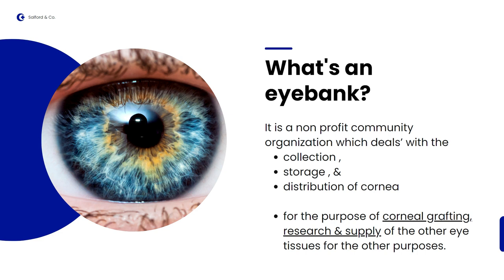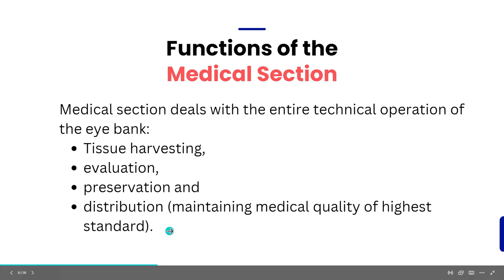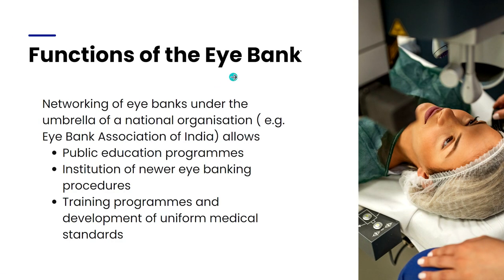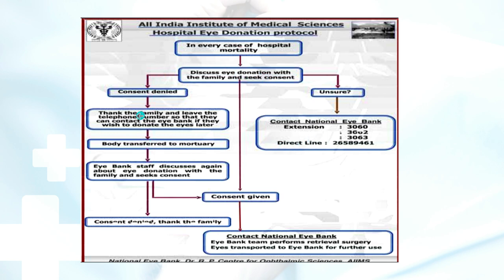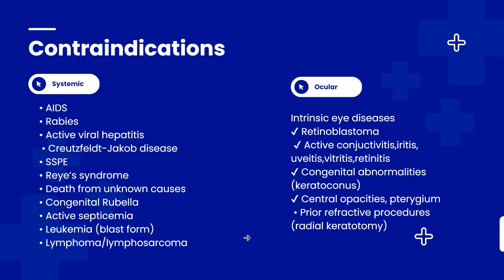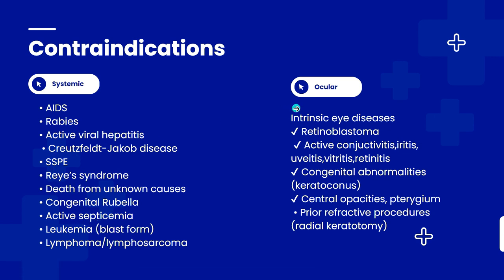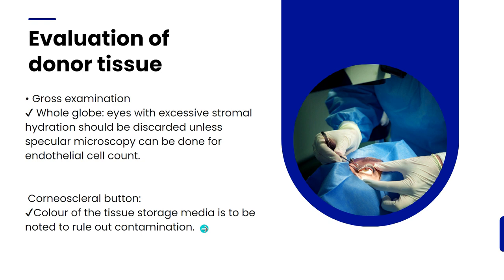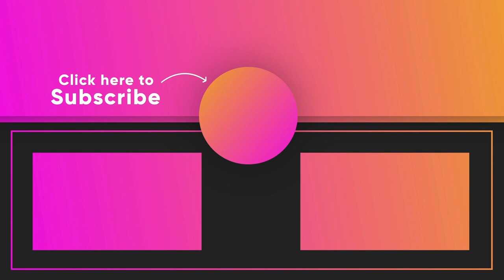EYEBANK LAQ | OPHTHALMOLOGY | HINDI EXPLANATION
Hello friends, in this video i have discussed about complete structure of eyebank and its functions. The way/protocol these tissues/organs are procured and what all to check for while performing the transplantation.
I wish i was able to make it simple for you.